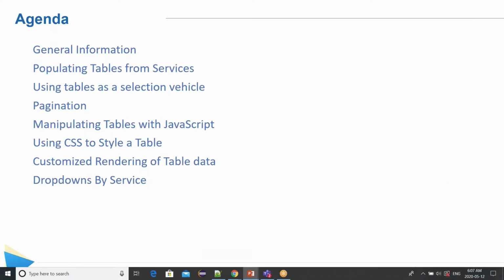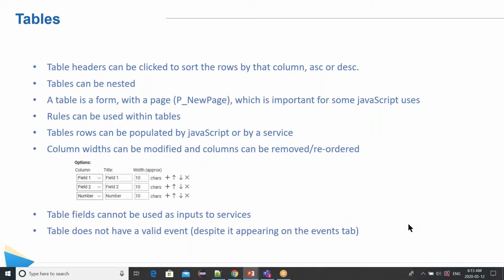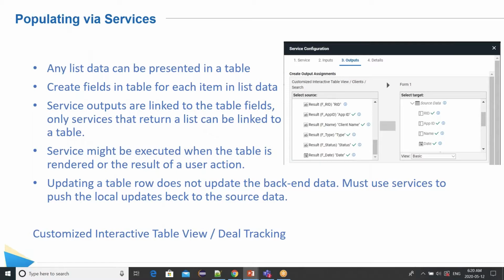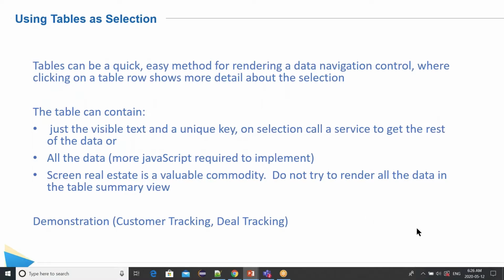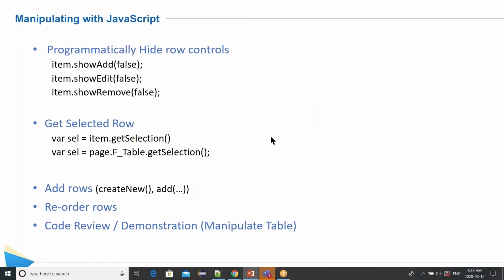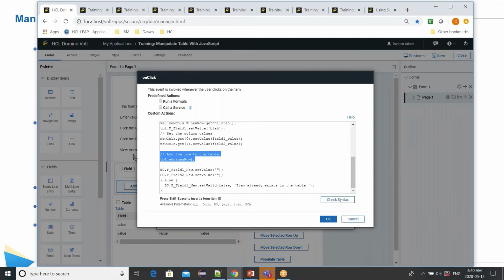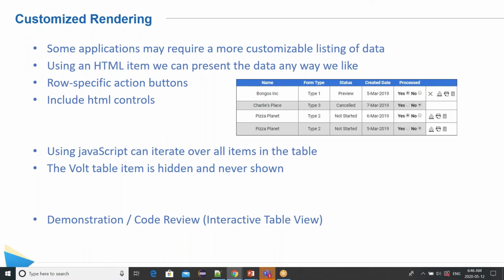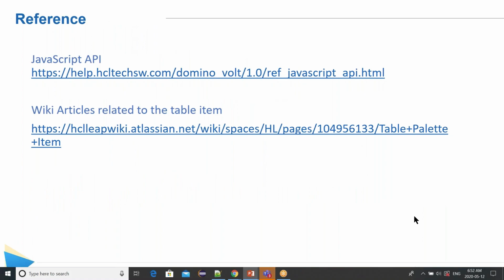HCL Software Academy: Digital Solutions. Using Tables with Domino Volt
Watch this video for a tutorial on using tables with HCL Domino Volt, our low-code superfast app-building capability.